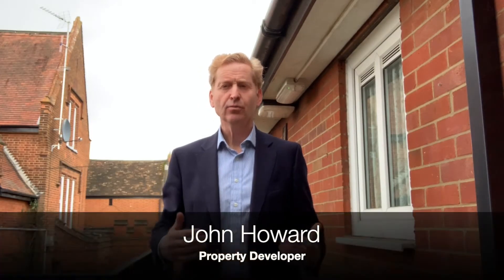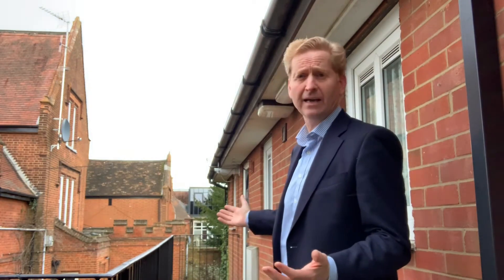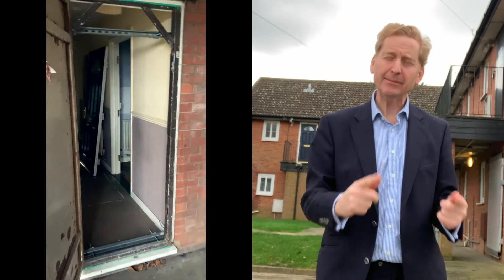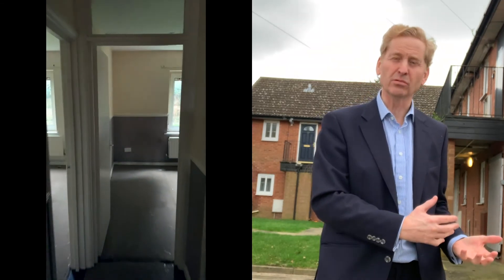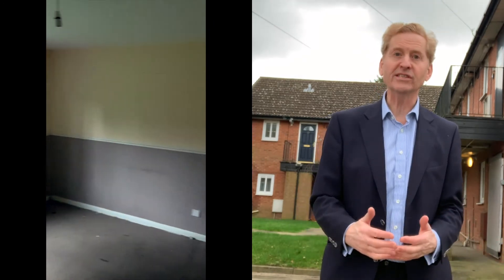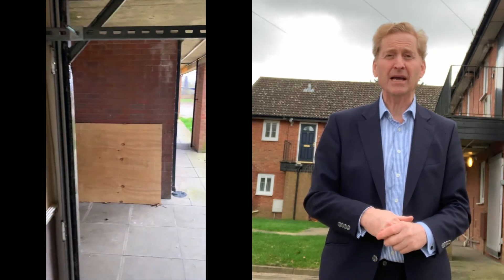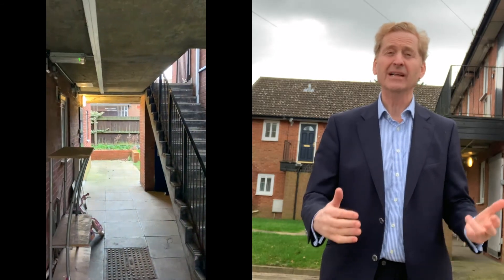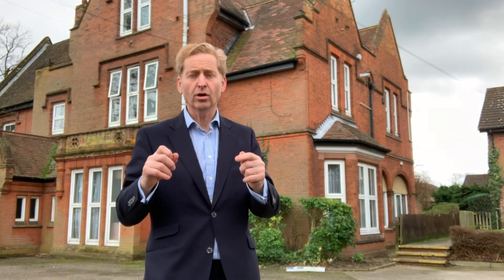Ipswich - large house and flats refurbishment/conversion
This is my latest project in its current/starting configuration - a large house divided into flats, and a block flats.  All are in need of refurbishment/modernisation.  In this video, I explain my plans and give a few tips along the way.